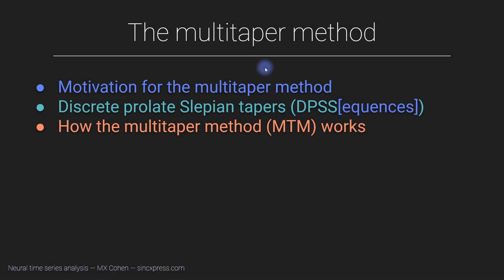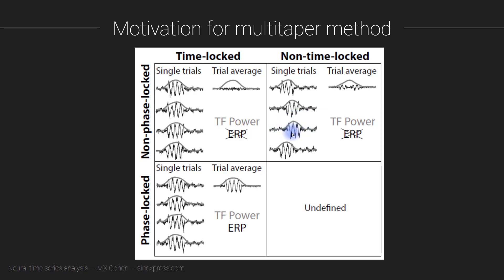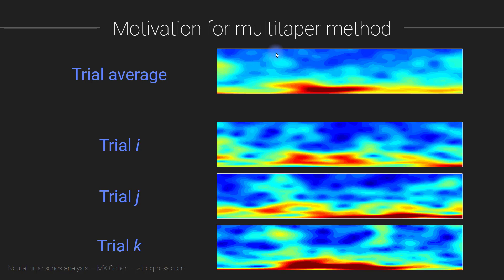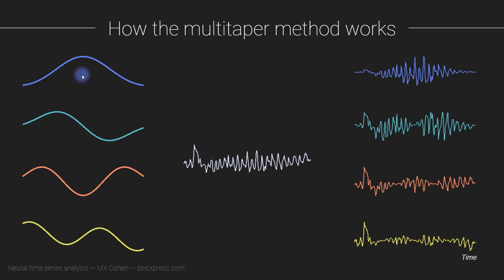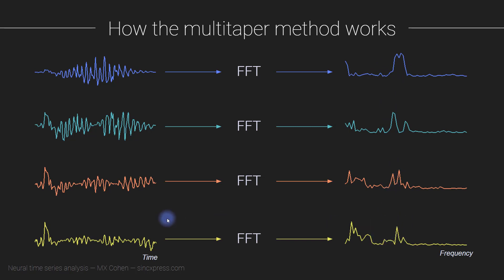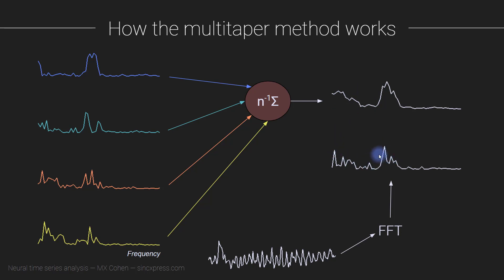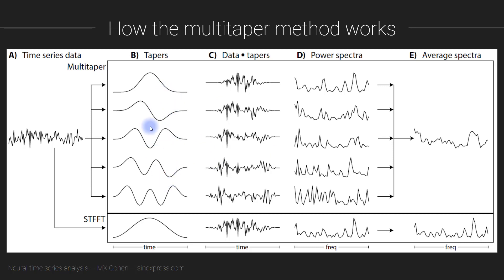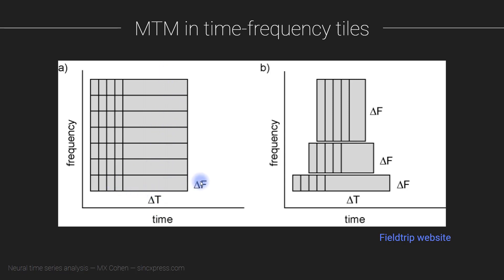The multi-taper method